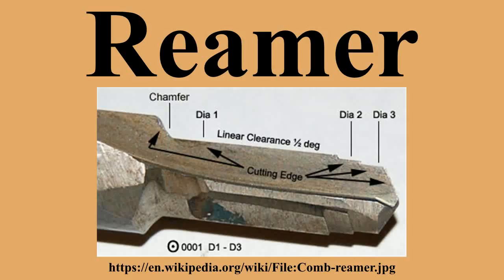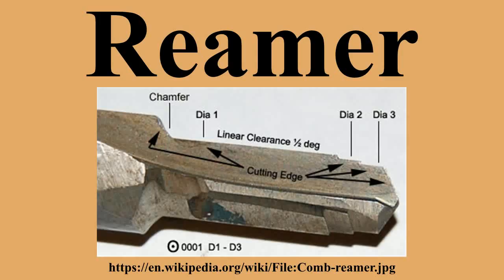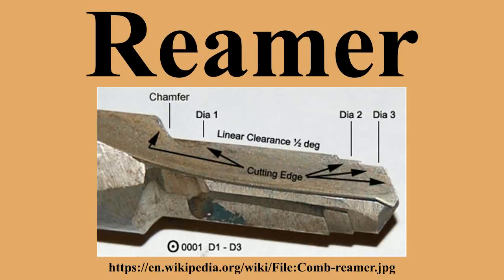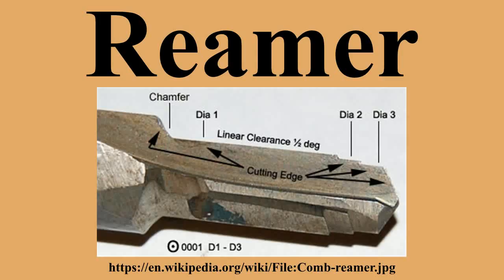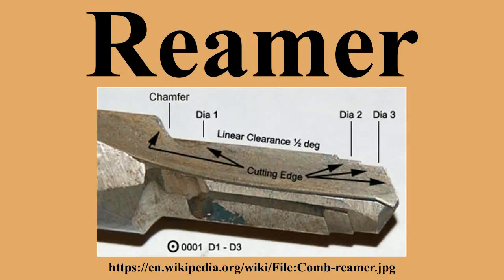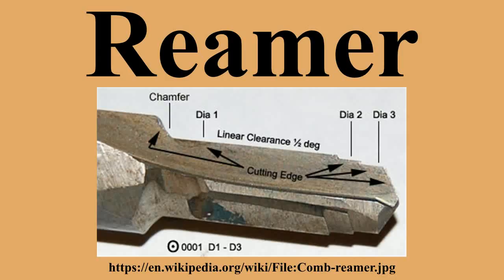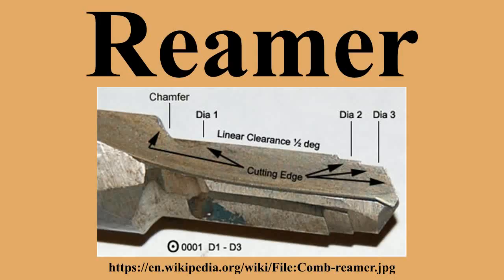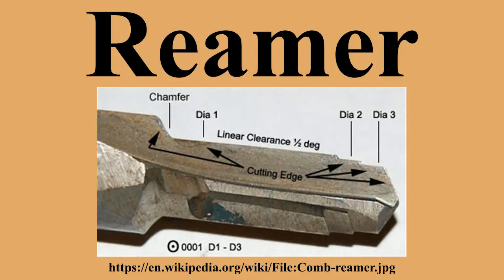Reamer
Ad-free videos.

A reamer is a type of rotary cutting tool used in metalworking.Precision reamers are designed to enlarge the size of a previously formed hole by a small amount but with a high degree of accuracy to leave smooth sides.There are also non-precision reamers which are used for more basic enlargement of holes or for removing burrs.The process of enlarging the hole is called reaming.

---Image-Copyright-and-Permission---
---Image-Copyright-and-Permission---